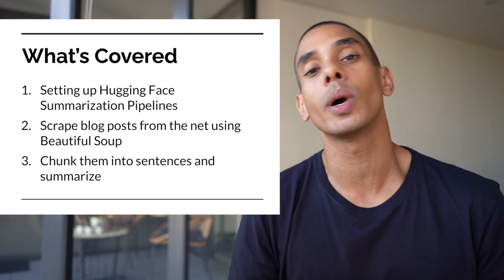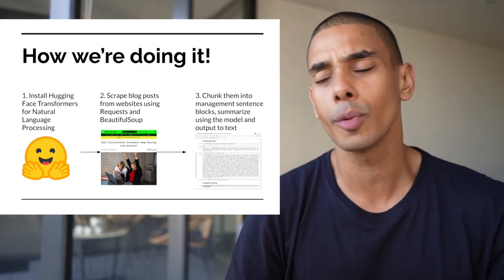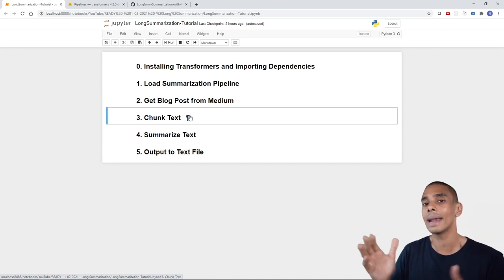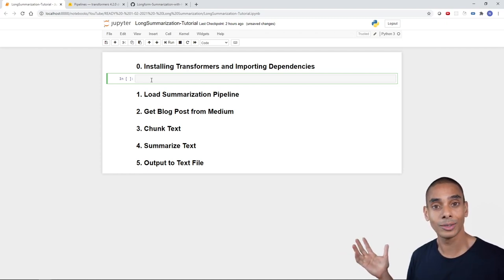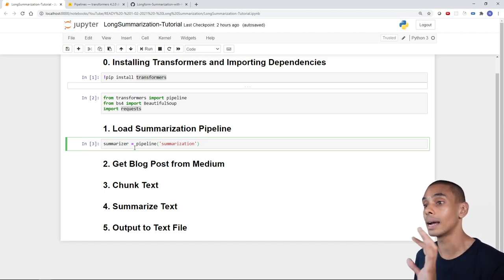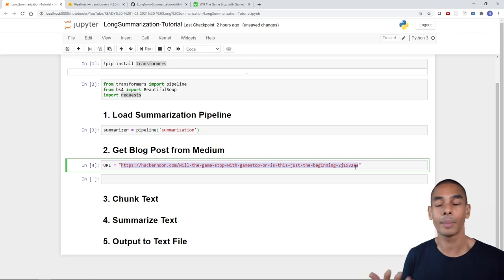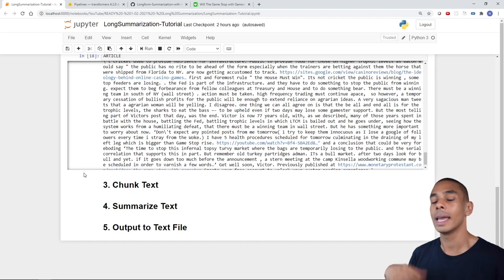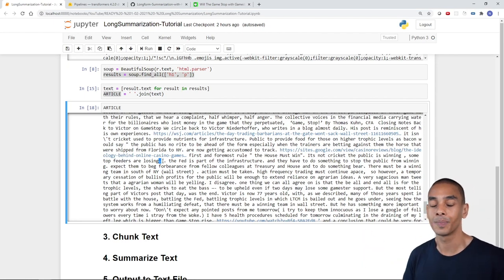AI Blog Post Summarization with Hugging Face Transformers & Beautiful Soup Web Scraping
Millions of new blog posts are written each day.

Thousands of tweets are set free to the world each second.

Millions of minutes of podcasts are published every. Single. Week.

So how do you keep up with all of it?

I'll tell you how, using AI Text Summarization. In this particular case we're going to be running through how to perform long form summarization for blog posts. We'll be able to scrape a website using Beautiful Soup. Bring the text into a Python Jupyter Notebook and have a pre-trained, AI powered summarization pipeline from Hugging Face do all the summarizing for us!

In this video, you'll learn how to:
1. Setting up Hugging Face Summarization Pipelines
2. Scrape Blog Posts from the web using Beautiful Soup
3. Preprocess Blog Posts into Chunks
4. Perform long form summarization using Hugging Face AI Summarization Pipeline

Chapters:
0:00 - Start
4:17 - Installing and Importing Hugging Face Transformers
6:05 - Importing Hugging Fact AI Summarization Pipeline
7:30 - Scraping Blog Posts Using BeautifulSoup and Python
15:55 - Chunking Text for Parsing to Transformers
24:17 - Summarizing the Blog Post Using Transformers
29:19 - Outputting Summaries to Text
31:13 - Updating Summarization Flows

Happy coding!
Nick